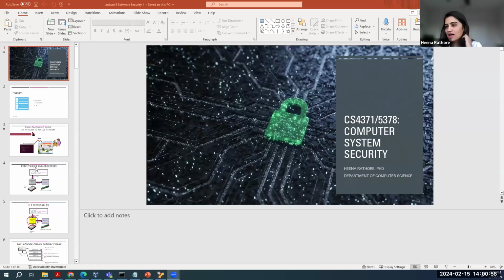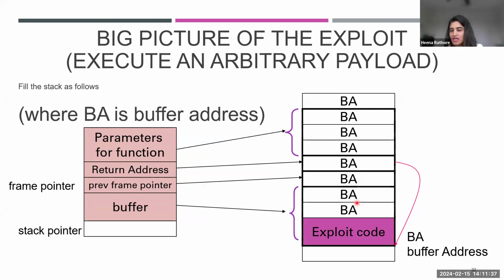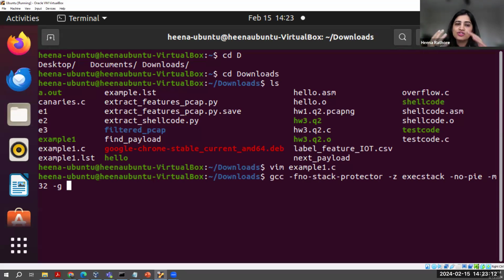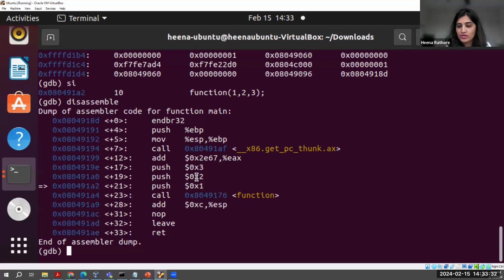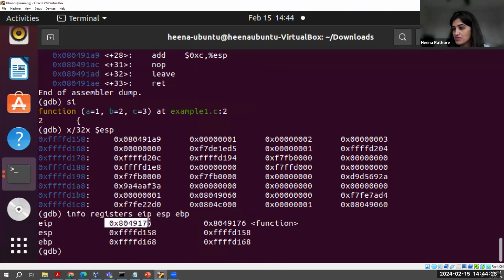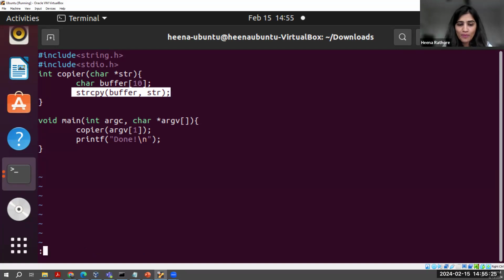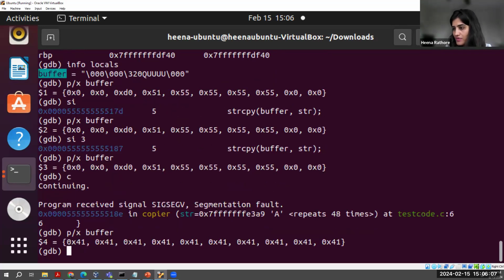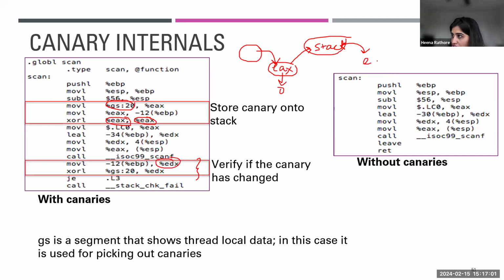Buffer Overflow Lecture